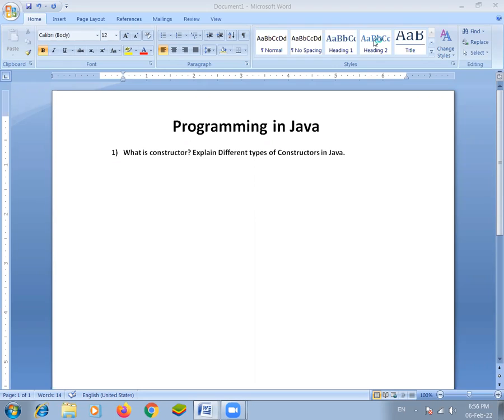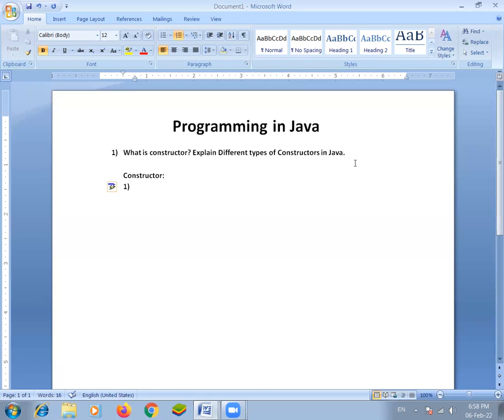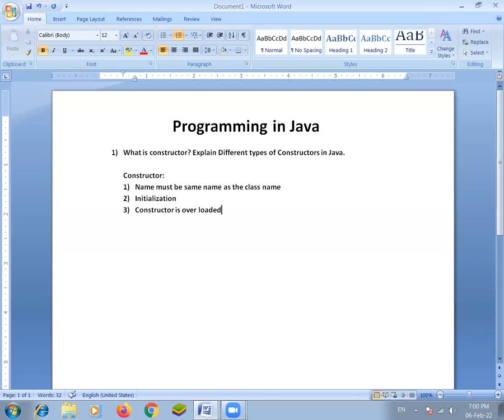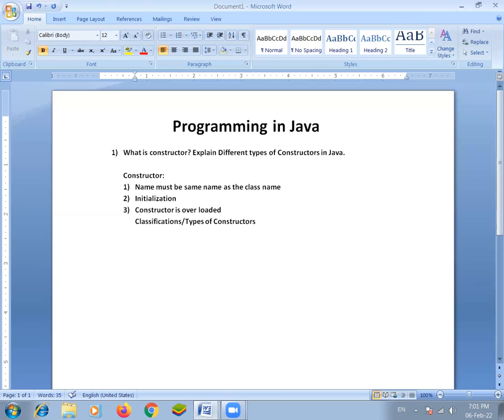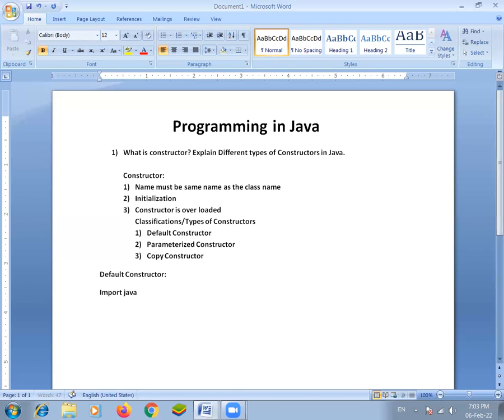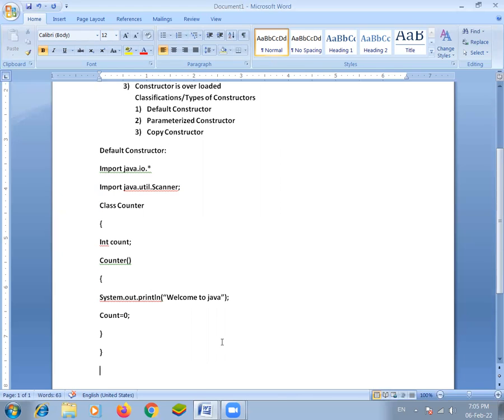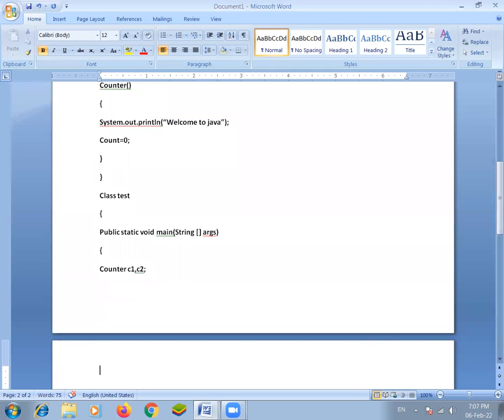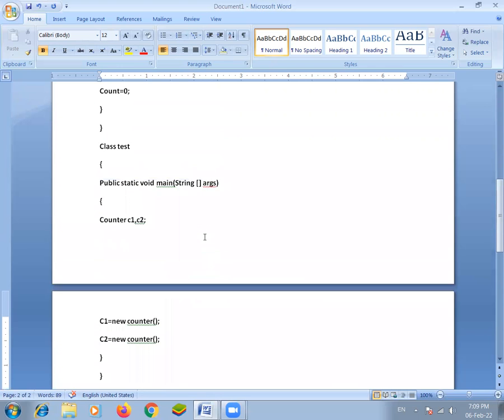Bsc (Mpcs) V Sem (Programming in Java)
What is Constructor? Explain Different types of Constructors.